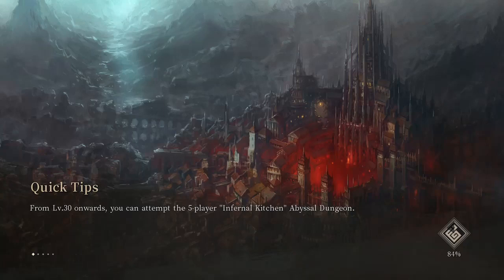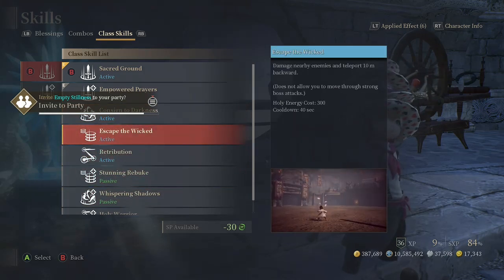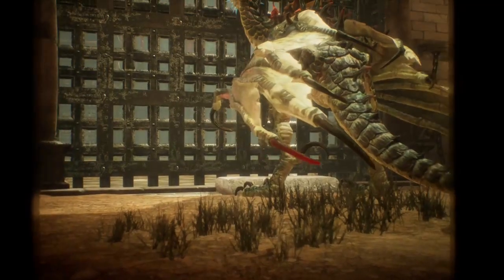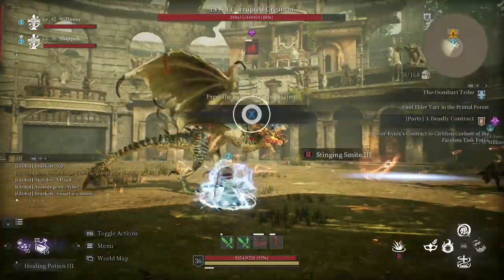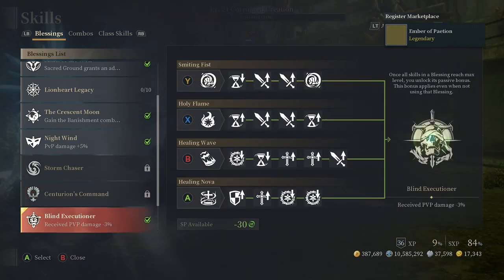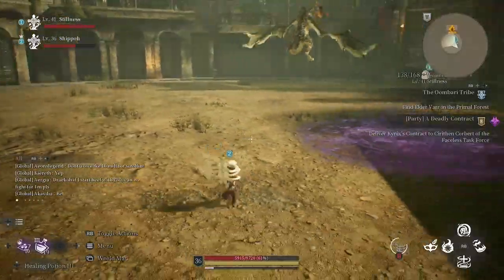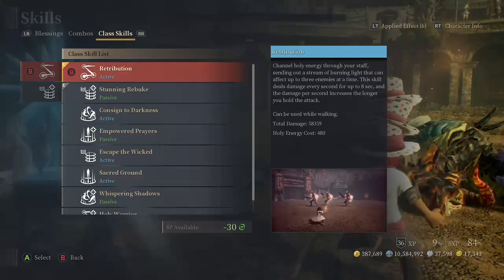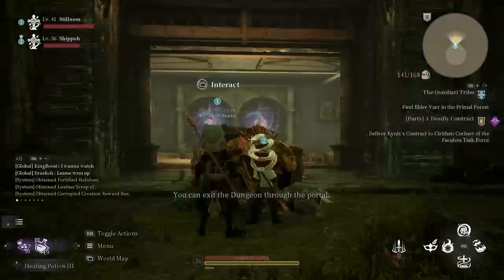Priest Skills and Passives in Bless Unleashed